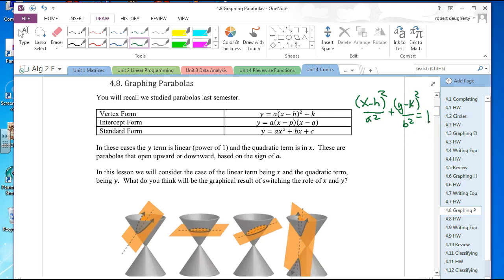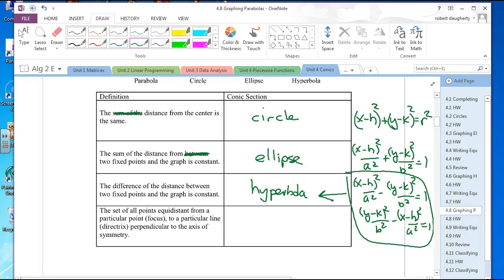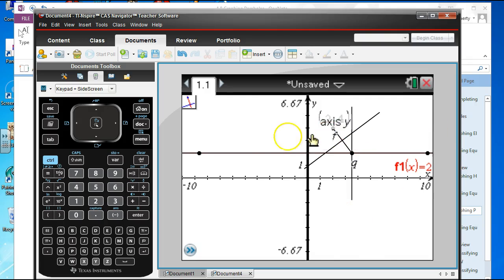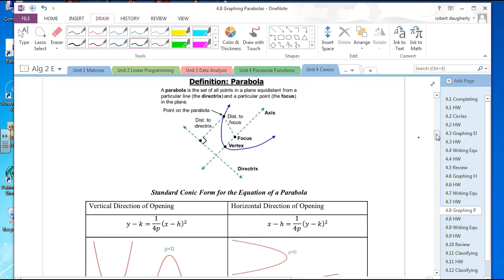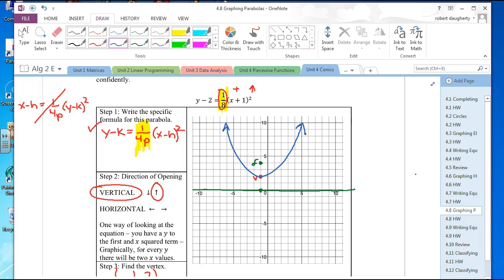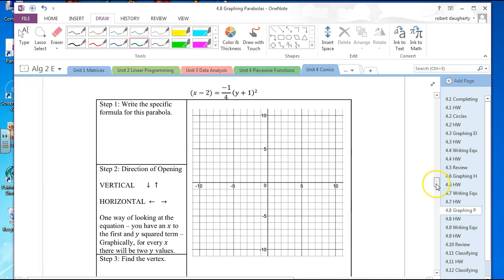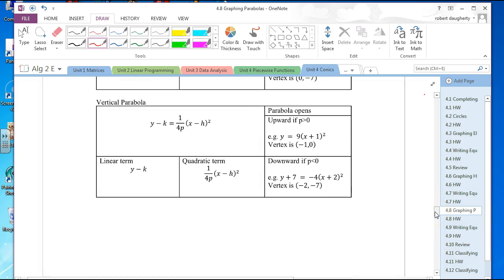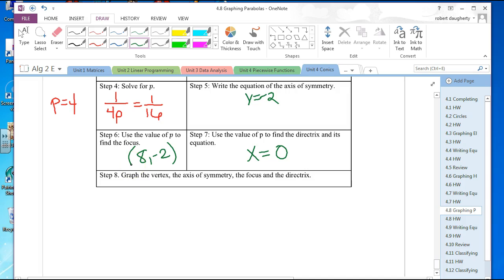Alg2 4.8 Graphing Parabolas